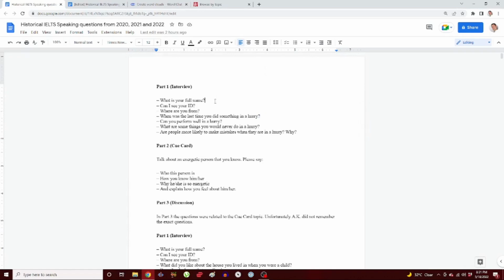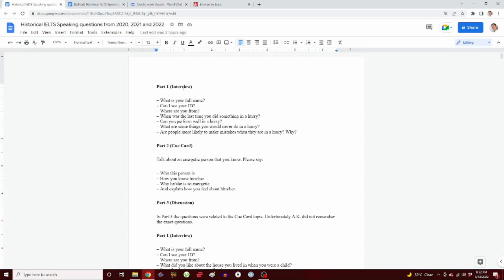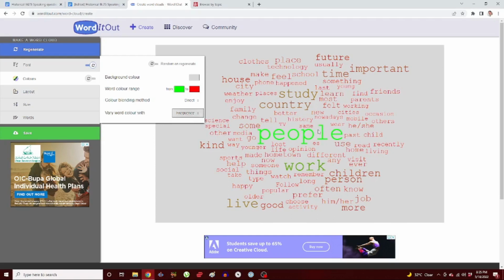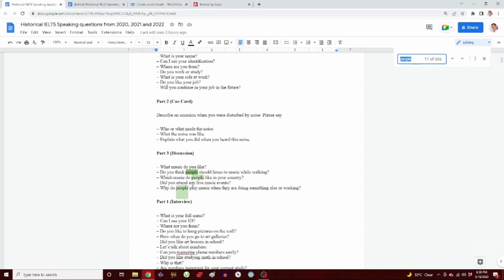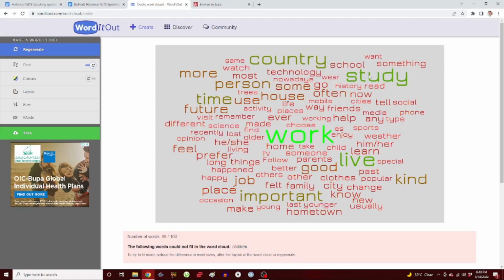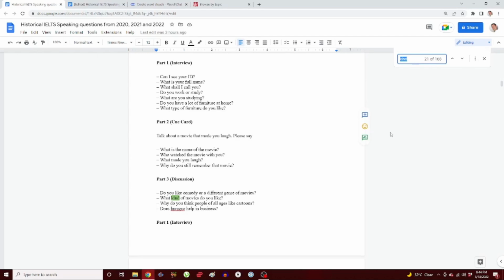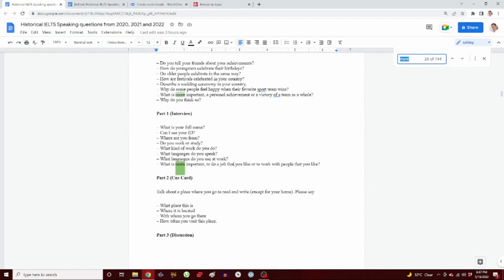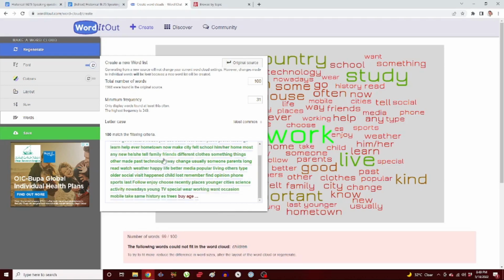Can we predict IELTS Speaking questions?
Do you need to improve your IELTS Speaking quickly? Access MANY more 'repeat after me' exercises as a paid YouTube subscriber!

In this video, we look at more than 200 IELTS Speaking exams and identify the words that most frequently repeat. Some of these repeated words suggest certain topics or question types have been revisited multiple times between January 2020 and May 2022. This doesn't necessary mean you will see the same items on your own exam, but these are nevertheless good areas for you to review in your preparation.

In order of frequency, the top 100 words found through this experiment are:

people (528 instances)
work 349
live 242
study 235
country 286
time 181
important 177
children 168
kind 158
person 152
more 144
good 133
future 128
house 126
job 122
use 121
some 116
feel 108
often 107
place 106
prefer 93
know 93
go 89
learn 95
help 82
ever 80
hometown 79
now 79
make 78
city 78
felt 74
school 73
him/her 73
home 73
most 72
any 71
new 68
he/she 68
tell 67
family 63
friends 62
different 61
clothes 61
something 60
things 60
other 60
made 59
past 58
technology 58
way 55
change 53
usually 53
someone 53
parents 51
long 50
read 50
watch 49
weather 49
happy 48
life 46
better 46
media 45
popular 44
living 44
others 43
type 43
older 43
social 42
visit 42
happened 41
child 40
lost 40
remember 40
find 39
opinion 39
phones 39
ports 38
last 38
follow 38
enjoy 38
choose 38
recently 37
places 36
younger 36
cities 36
science 36
activity 35
nowadays 34
young 34
TV 34
special 34
wear 33
working 33
want 33
occasion 32
mobile 32
take 32
same 32
history 32
trees 32
buy 31
age 31